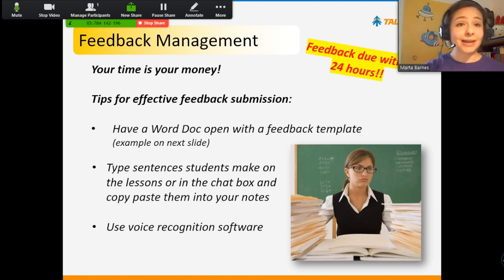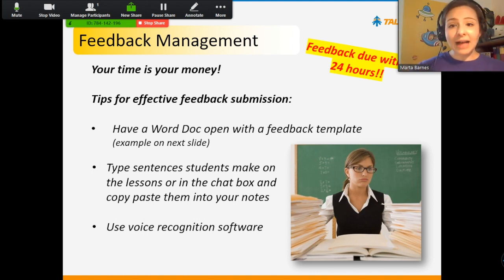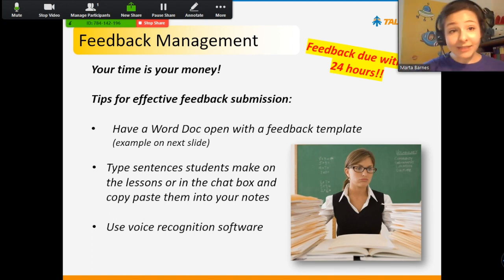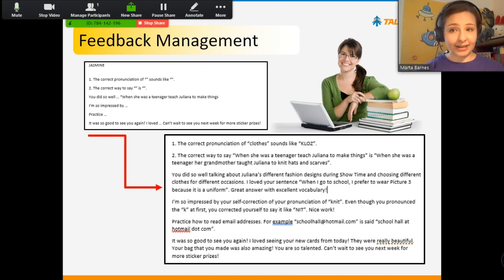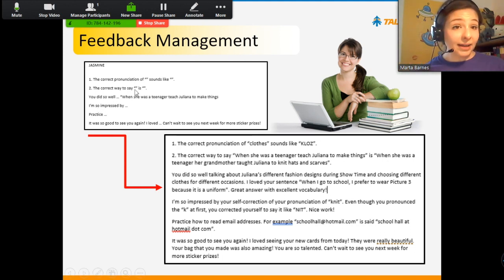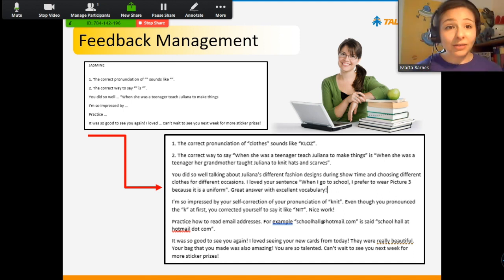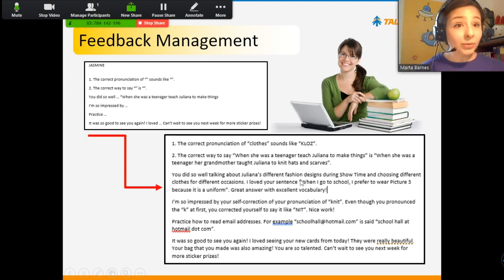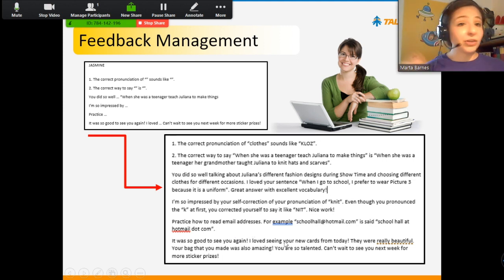CM-TM 06: Feedback Management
This video is about CM-TM 06: Feedback Management